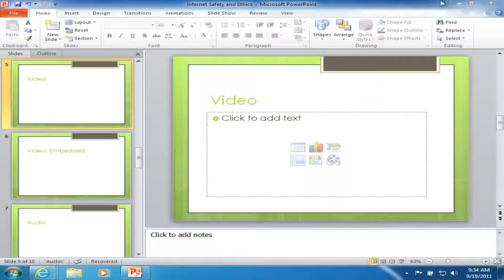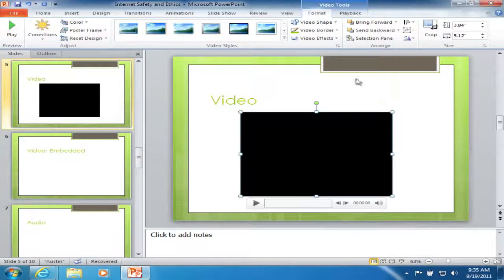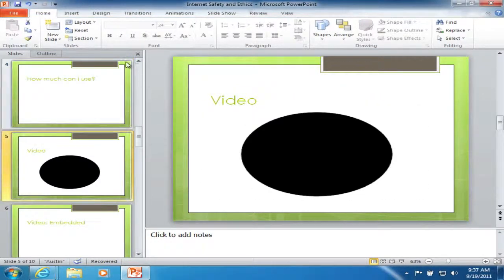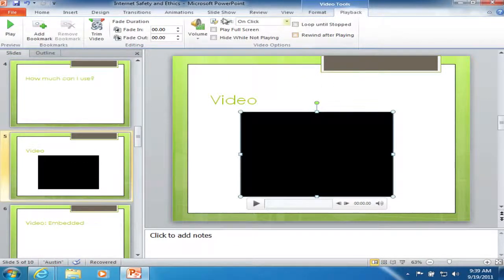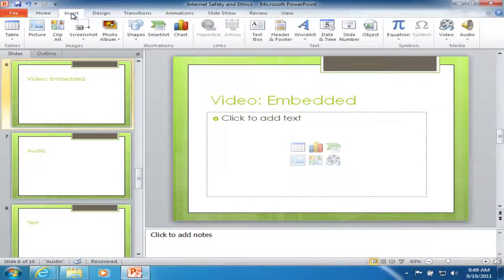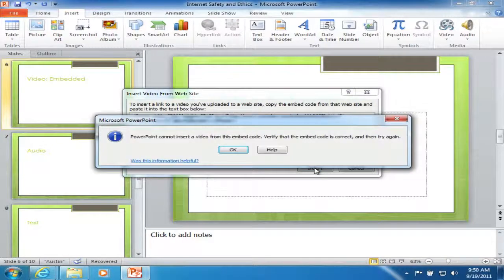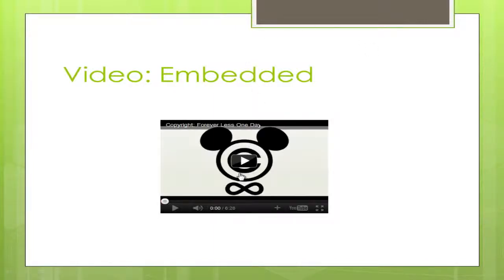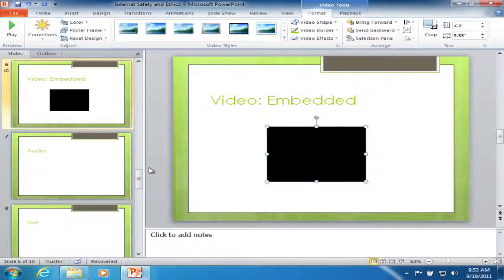PowerPoint Video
PowerPoint 2010 Video